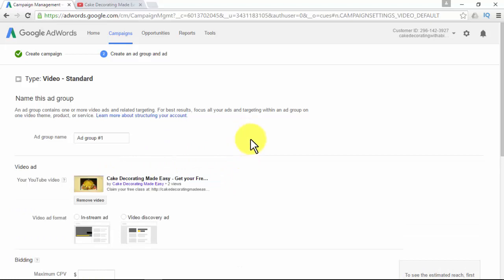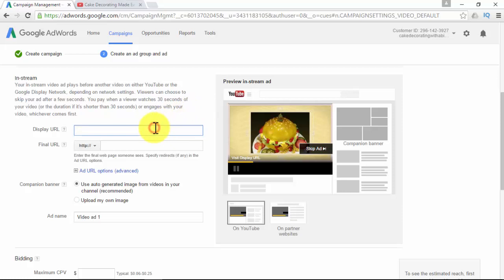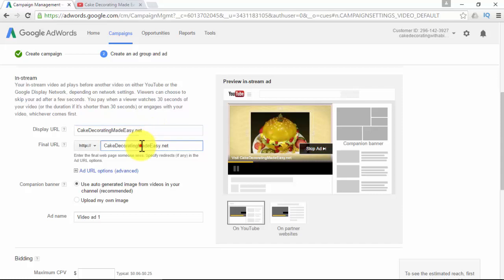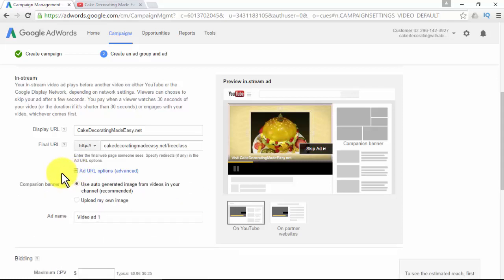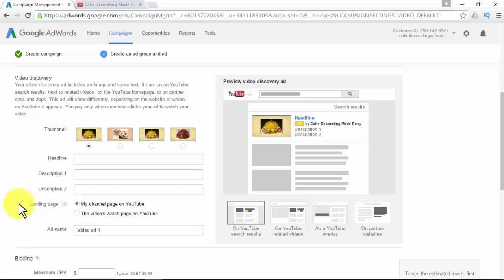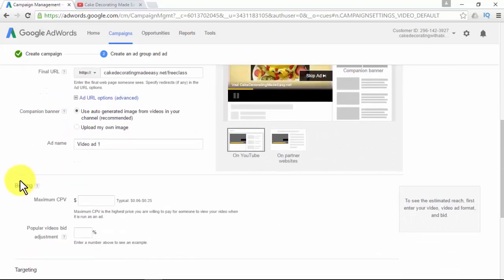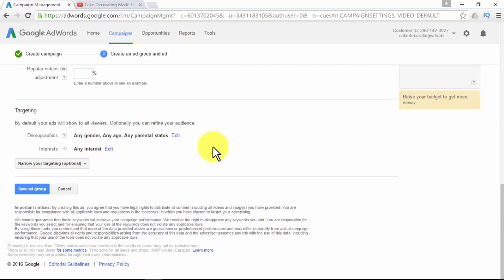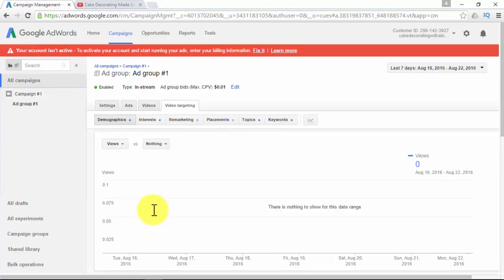YouTube Advertising Made Easy: Creating Your Ad Group And Ad Set